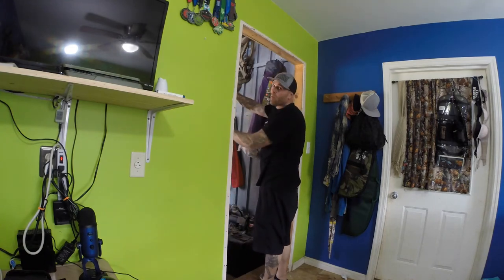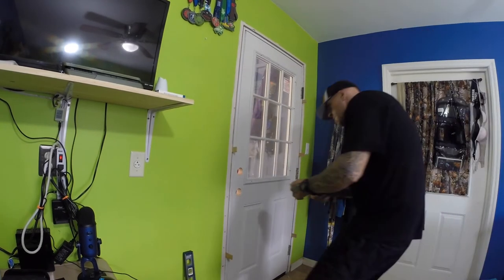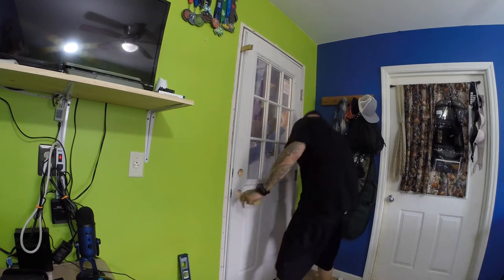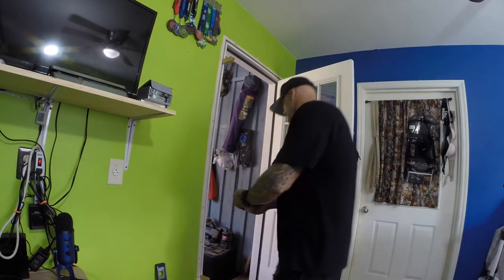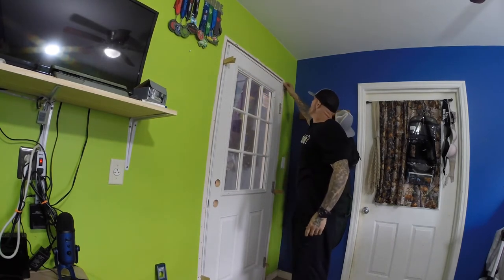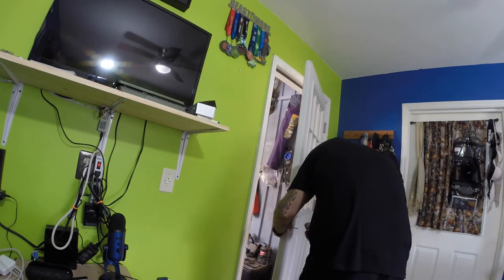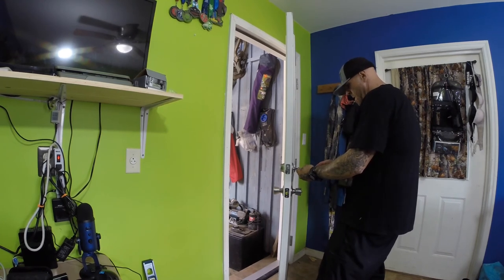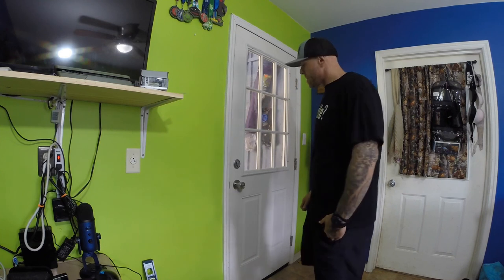DIY Steel Door Installation